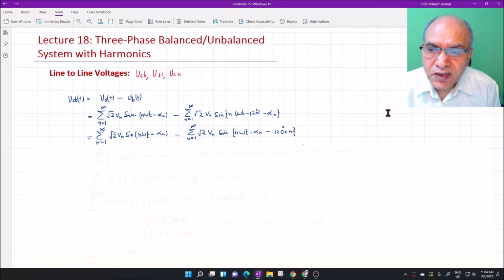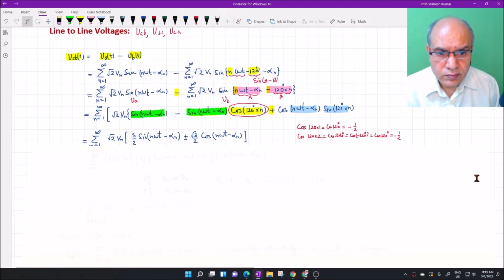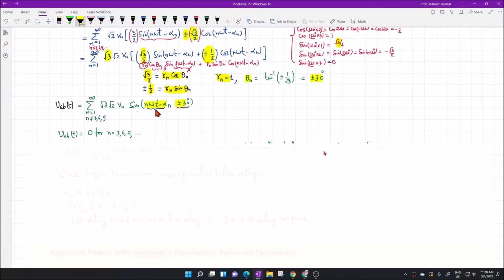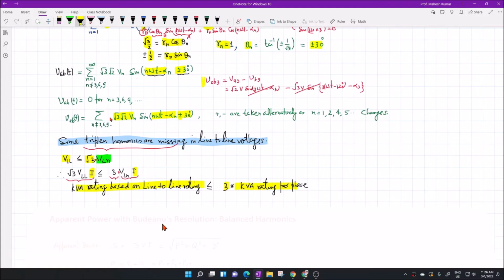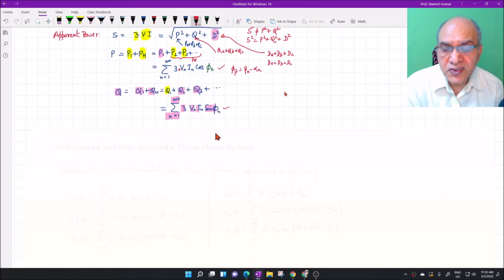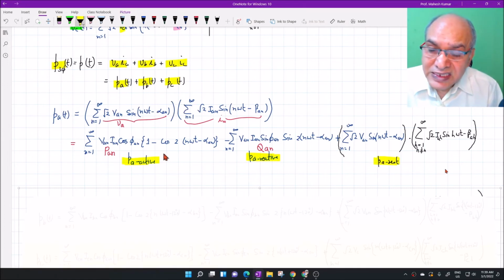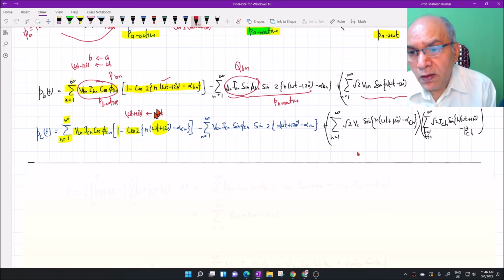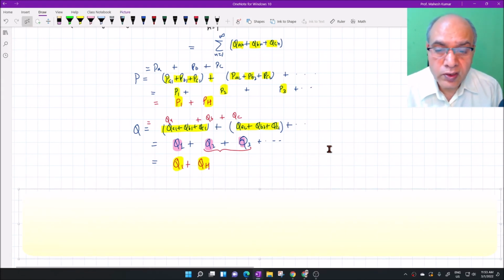PQ Lecture 18 | Power Quality in Power Distribution Systems | EE Dept. IIT Madras Chennai INDIA